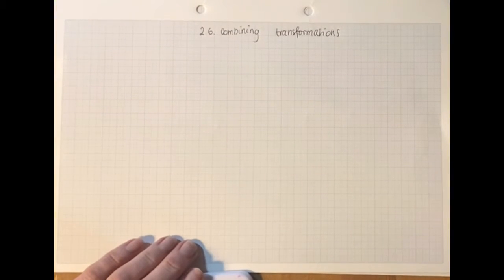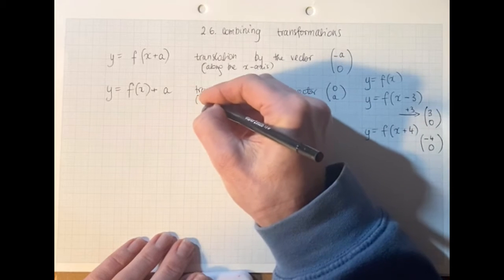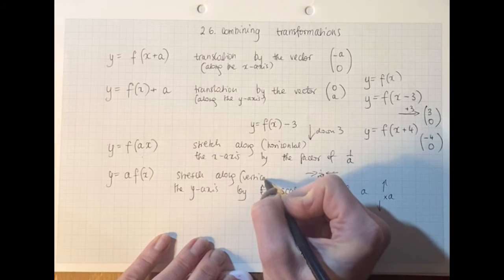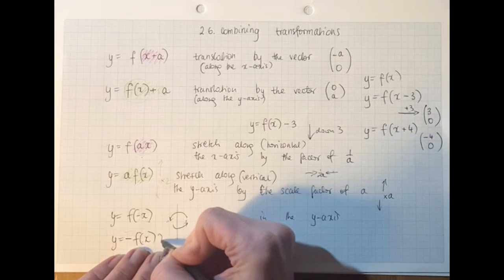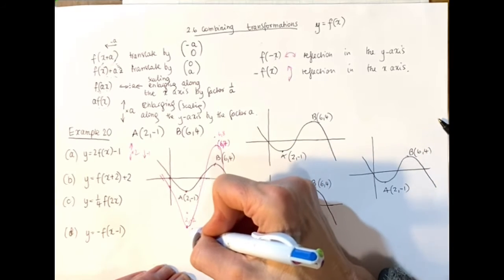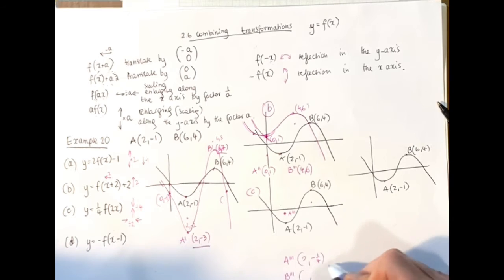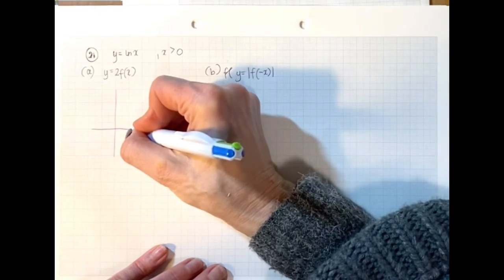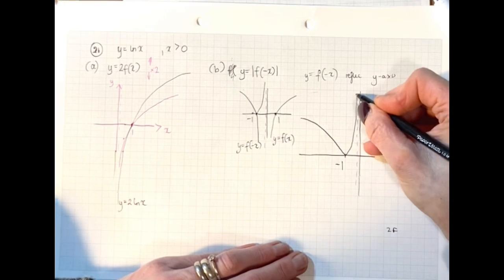Y2 Pure 2F Transforming Graphs